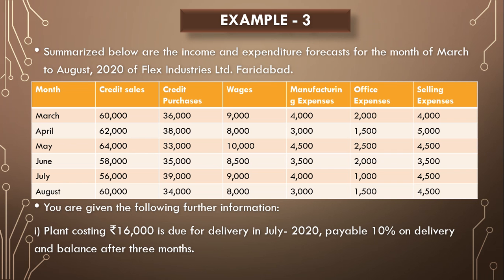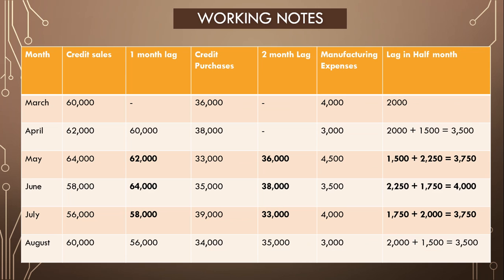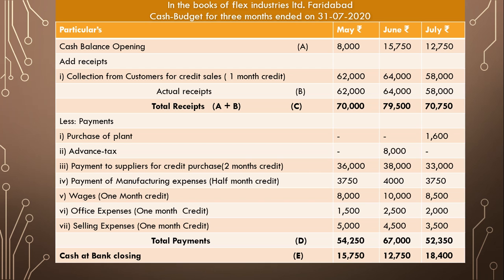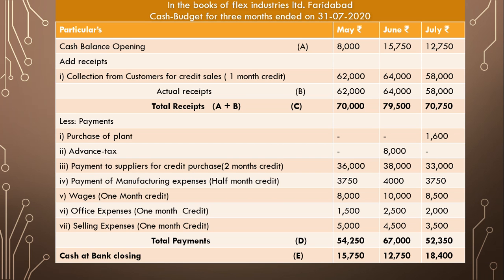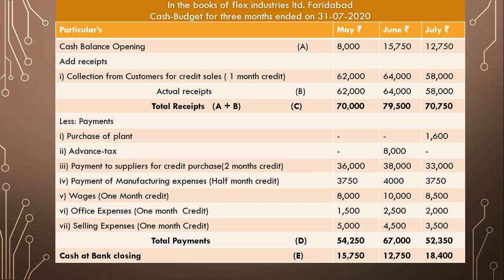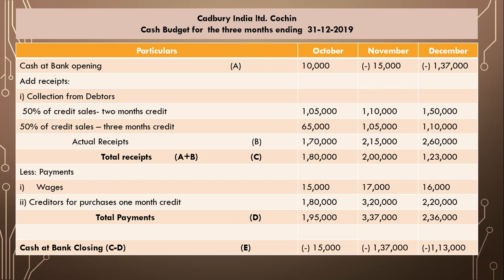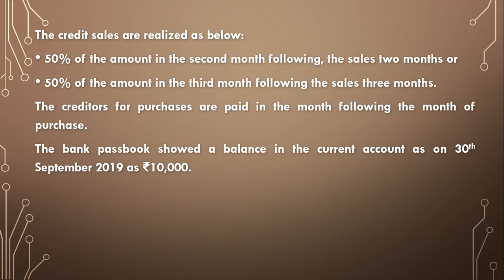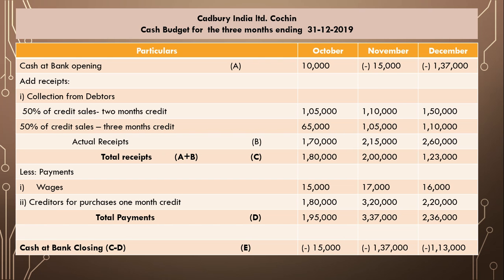TYBCOM | Term I | Cost and Works Accounting III Budgetary Control | CMA SV Shrimali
Topic : Problems on Cash Budget